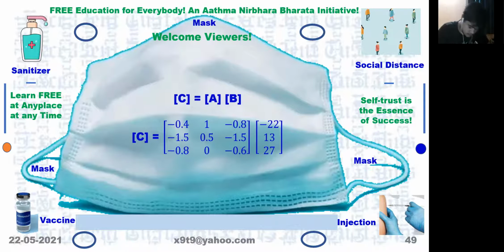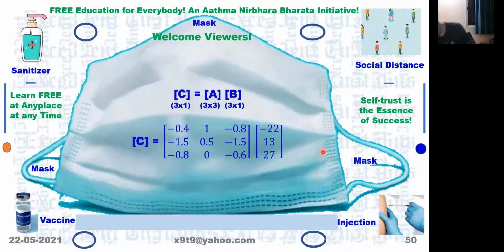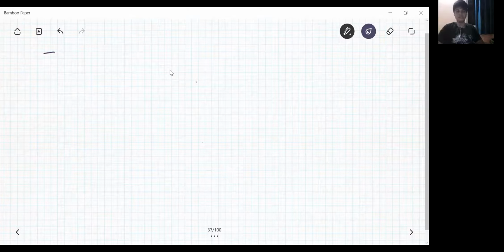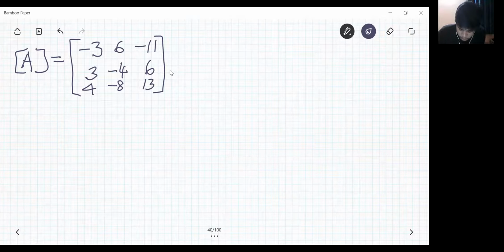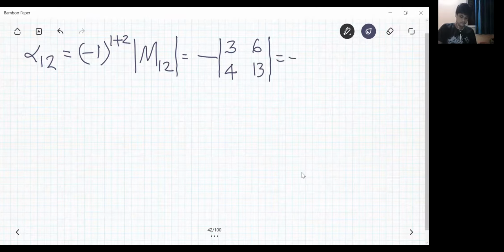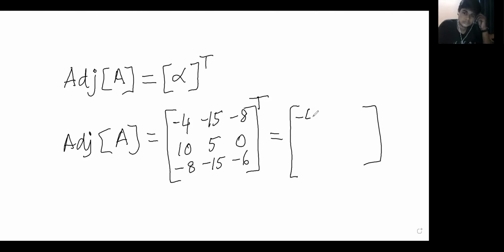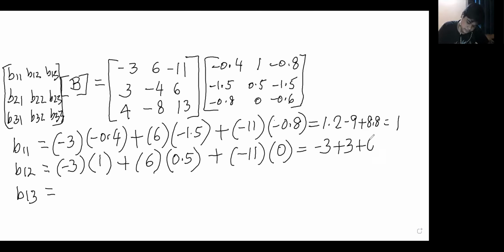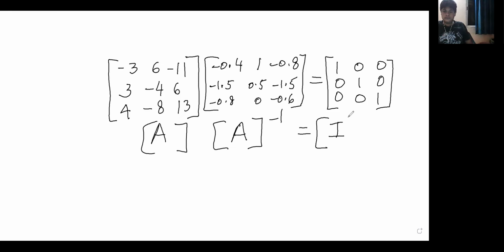S120117DBB Revision of Prior Learning Statistics XII / PUC II Part 17